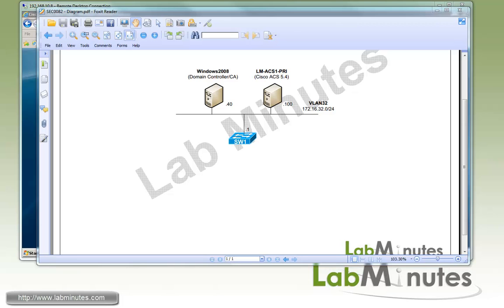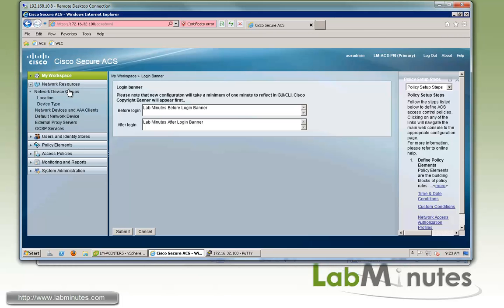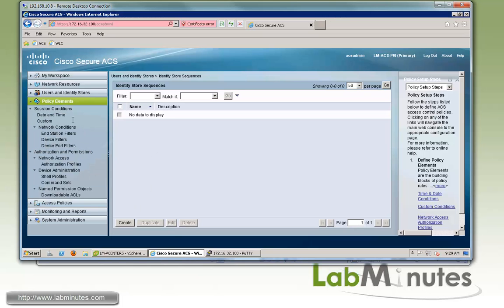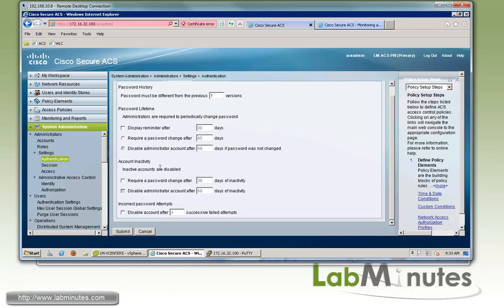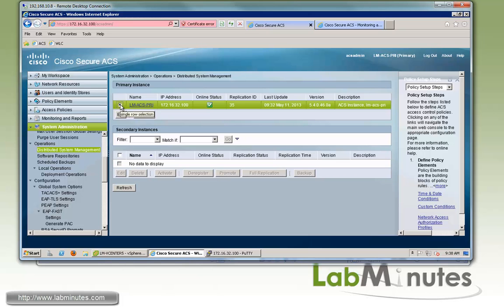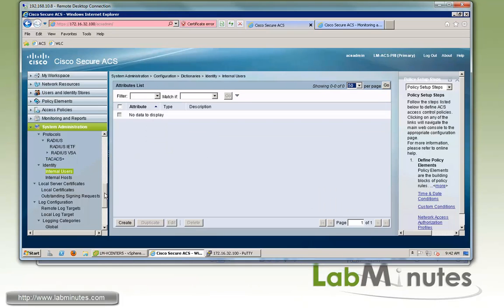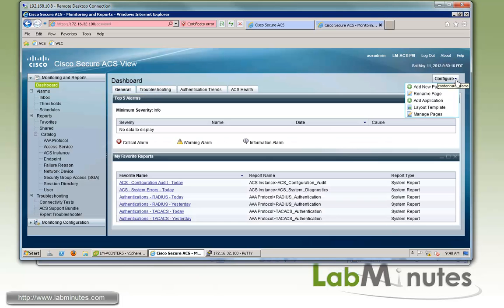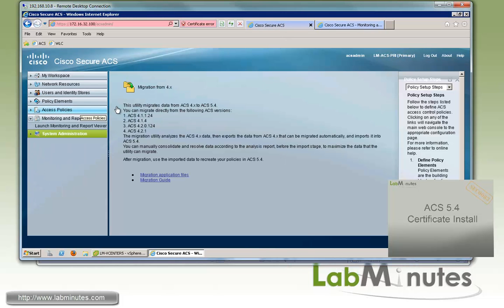LabMinutes# SEC0082 - Cisco ACS 5.4 Introduction to Web Interface and Basic Configuration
The video walks you through command line and web interface of Cisco ACS 5.4 after a fresh VM install. We will cover the majority of commonly used configuration pages on the ACS to help you becoming familiar with navigation around the GUI. You will be able to quickly grasp on capabilities of Cisco ACS as well.

Topic:
 - ACS 5.4 Command Line Interface
 - ACS 5.4 Web Interface Walk Through
 - ACS 5.4 General Settings